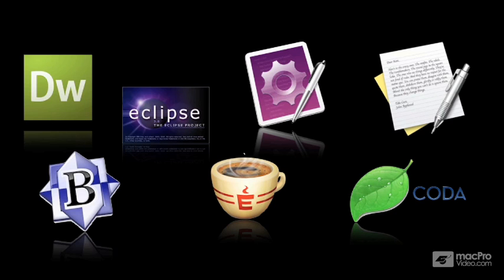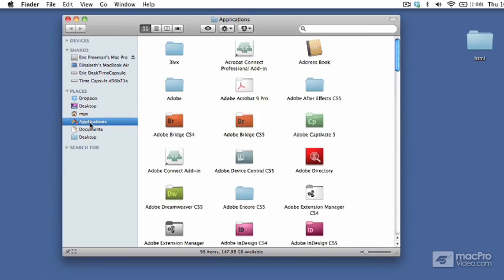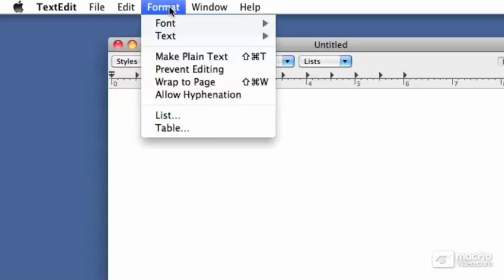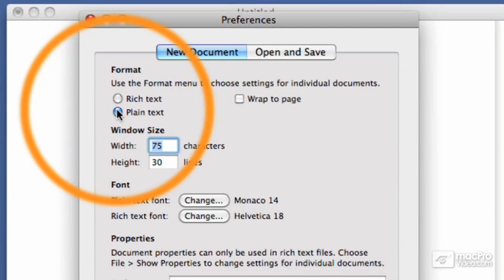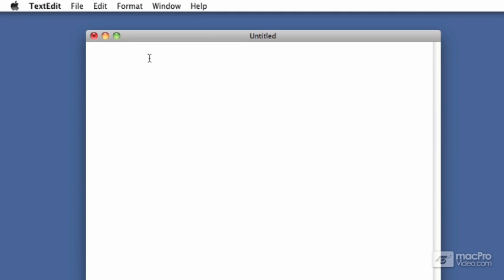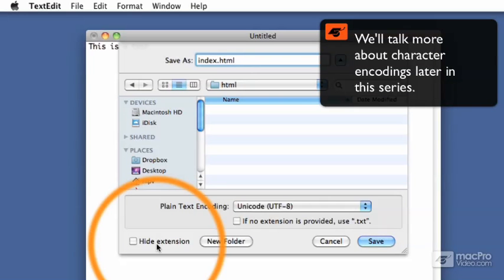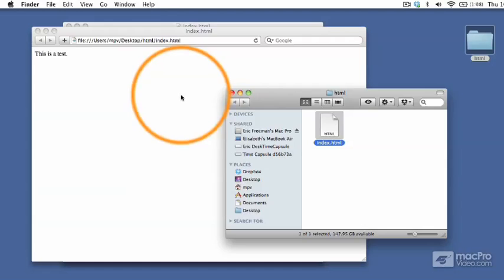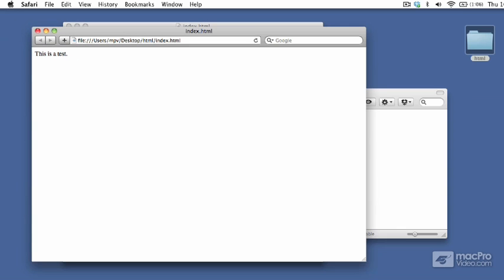HTML5 and CSS 100: Quicklook Guide - 3. Setting Up Your Environment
HTML5 and CSS 100: Quicklook Guide by WickedlySmart
Video 3 of 20 for HTML5 and CSS 100: Quicklook Guide

Learning a new language can be very fun and rewarding. With the right tools and the right resources, you set yourself for success right away! This is exactly what Elisabeth Robson and Eric Freeman give you in this HTML5 & CSS QuickLook Guide.

Armed with your favorite text editor and a keyboard, watch and learn as our web design experts teach you, step by step, the language of the web. You'll quickly become familiar with its unique terminology and "grammar". You see, web browsers speak fluent HTML & CSS, and so will you after watching this tutorial!

HTML (HyperText Markup Language) is to text what CSS (Cascading Style Sheets) is to formatting and layout. CSS gives your web site a universal structure and form. Beth and Eric show you how to style your content, add borders to images on your page and then make them stand out and look their best.

But this just the beginning... there are many more courses on HTML & CSS on the way, where our MPV web design experts teach you to how to create a fully functional and interactive web site.